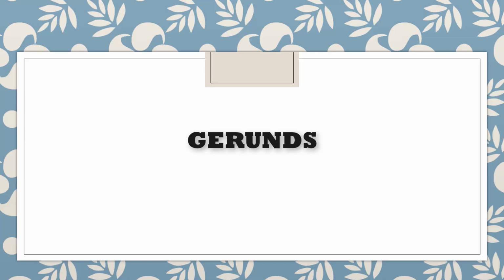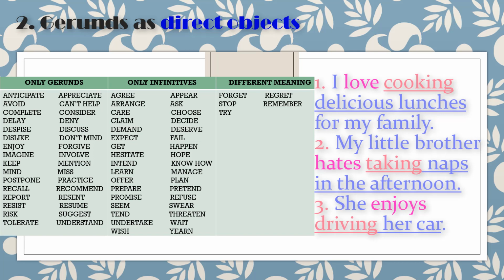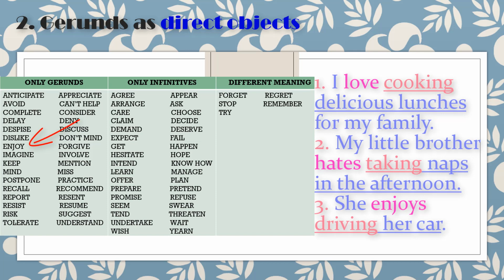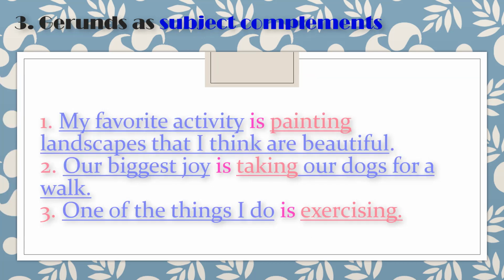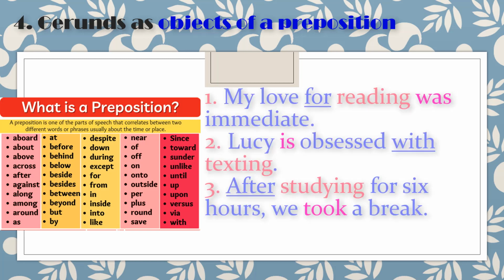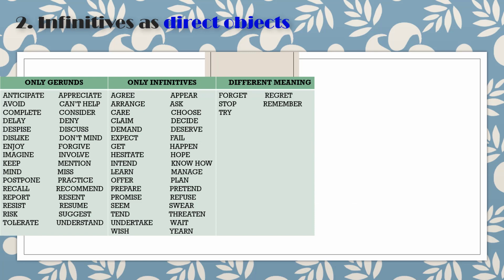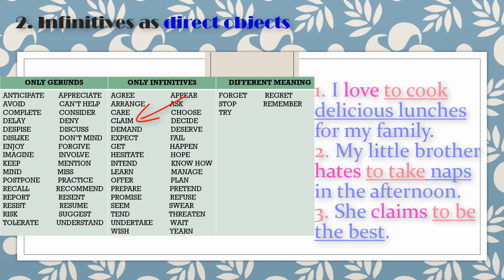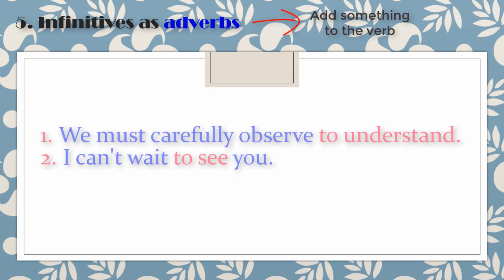Gerunds and Infinitives ヾ(•ω•`)o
The largest video I've done omg